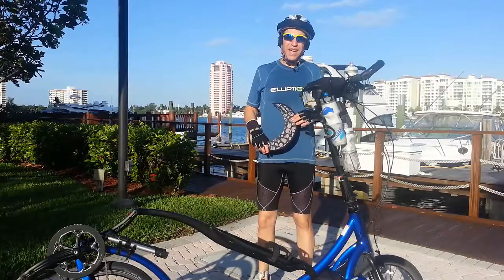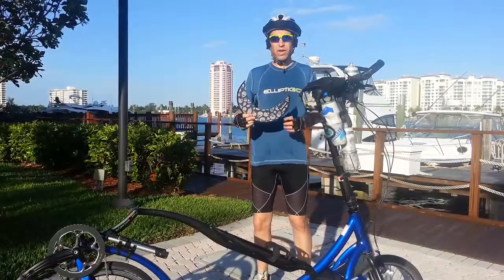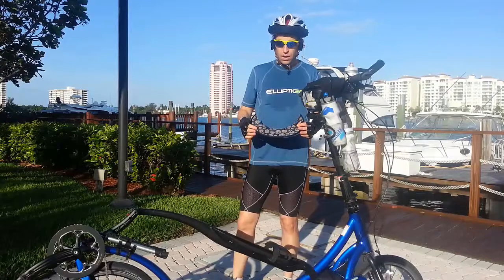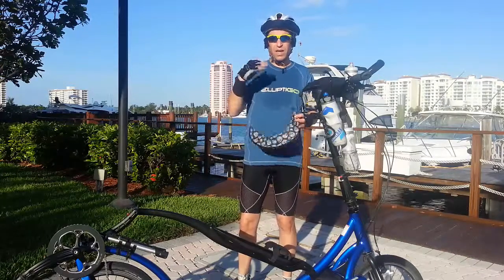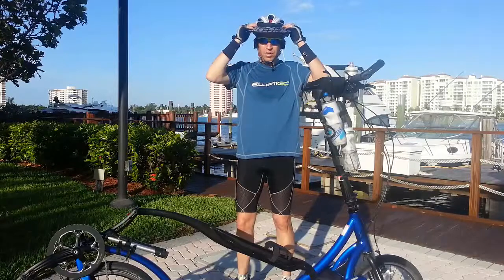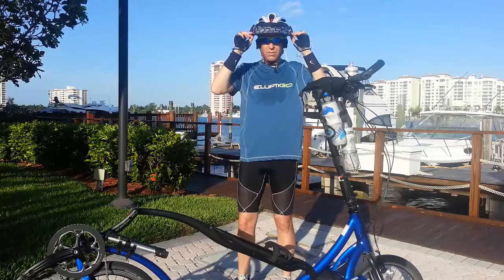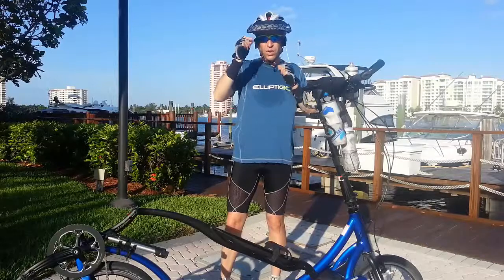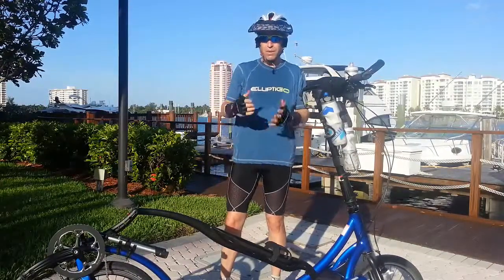Da Brim Rezzo Helmet Visor For ElliptiGO Rides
Shade where you need it! See for yourself why Da Brim's Rezzo has been called "the most functional bike helmet visor ever."

Bill easily repositions using super strong hook-and-loop fasteners
Gap channels air up towards helmet vents, promoting cooling and relieving air pressure
Helps block glare
Requires no modifications to your helmet or sticky adhesives--simply tighten the band around your helmet, pop on the bill, and go!
Reinforced bill edge for added stability
Extremely lightweight
Secure attachment technology
Bills available in three lengths to suit your needs
The Rezzo helmet visor offers the ability to adapt to your unique needs. A two-piece system allows you to change the position of the bill to your preferred angle for different riding conditions and sun angles. Angle the bill down when the sun is low on the horizon or for recumbent riding, change position mid-day, and remove at night! Interchangeable bills with fun patterns allow you to express your mood or coordinate your style. Improve your riding comfort with our Rezzo helmet visor system!

Uses: Recreational bicycling, touring, mountain biking, recumbent riding, commuting, ideal for riding hills and in windy areas

Set includes 1 attachment band and 1 bill. Additional bills in other colors and lengths may be purchased separately